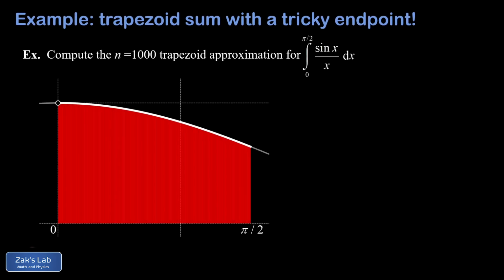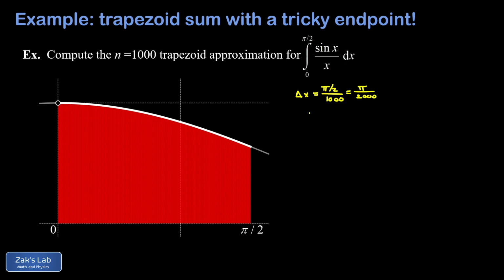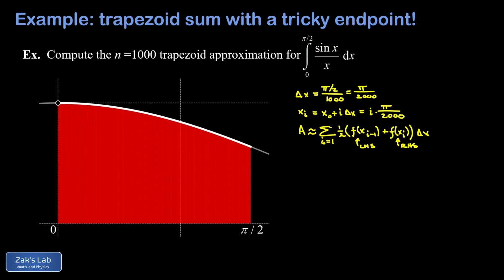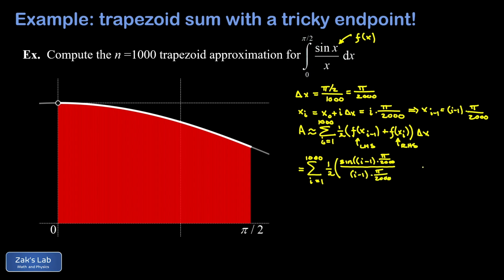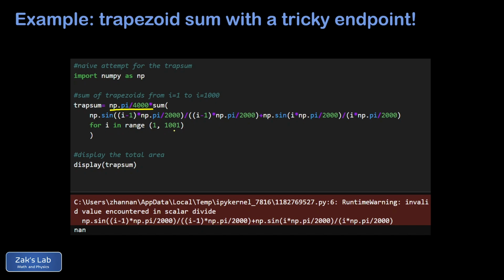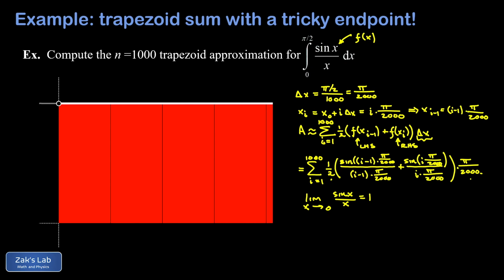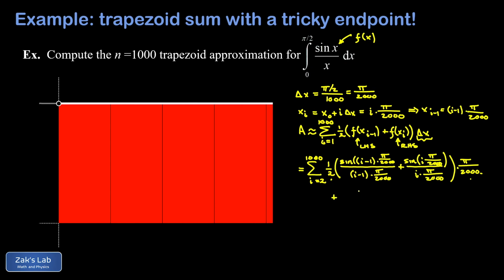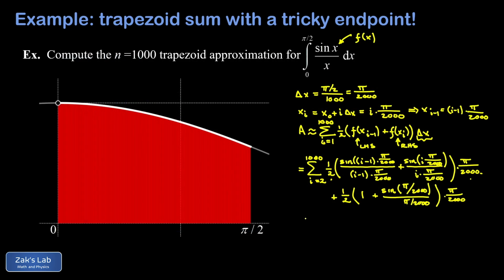This trapezoid sum is undefined - but we can fix it! (integral of sinx/x on [0,pi/2])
When we set up the trapezoid sum for the integral of sinx/x on [0,pi/2], there is a problem lurking in the sigma notation:  the left height of the first trapezoid is undefined because sinx/x has a zero denominator at x=0.

However, we can fix the trapezoid sum!  We zoom in on the problematic point and see that the trapezoid is quite reasonable, just with a single removable discontinuity at x=0.  We can still get an approximation to arbitrary precision by separating this first trapezoid from the summation and using 1 for its left height, because the limit of sinx/x as x approaches zero is 1!

Finally, we show how the error for this trapezoid sum manifests in Python and how it can be fixed to find the area approximation using trapezoids for the integral of sinx/x on the interval [0,pi/2].